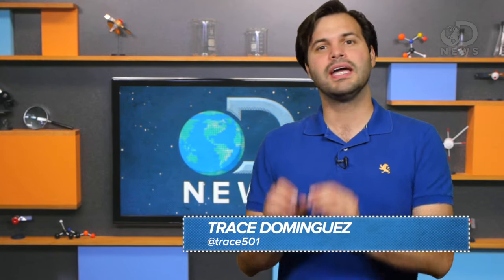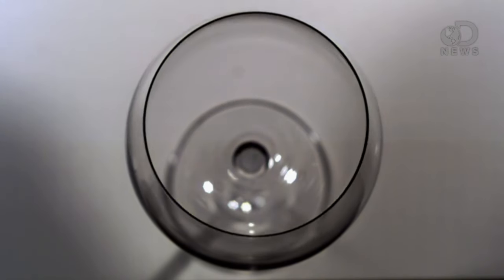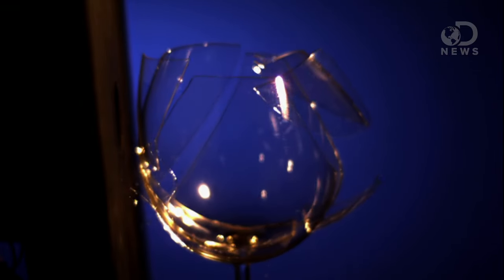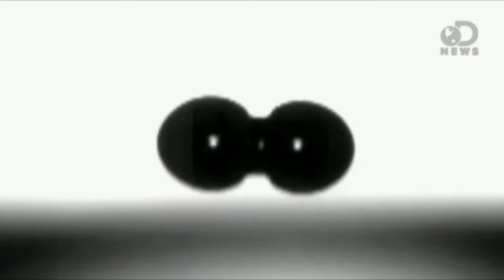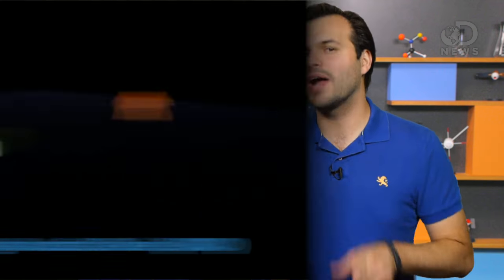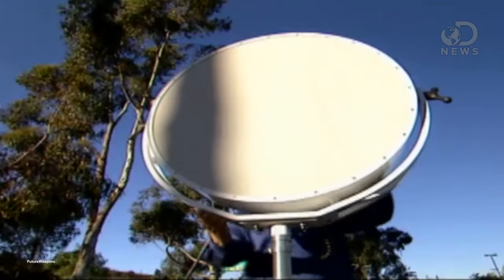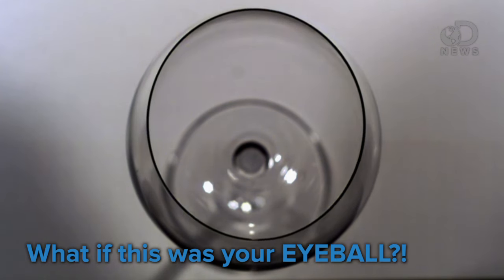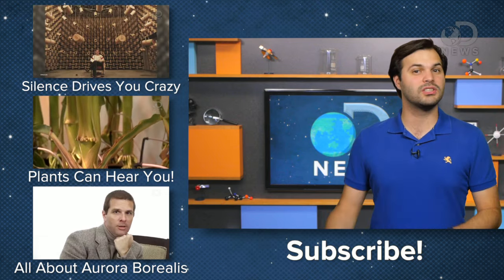The Coolest Things Sound Waves Do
Sound waves are all around us, and when harnessed, can do some super cool things. Trace looks at a few ways we're using the power of sound waves to our advantage.

Sound Waves Levitate, Move Particles
"People have been able to levitate small objects using sound for years. But applications for the technique are severely limited because scientists hadn't figured out how to control and manipulate the floating objects. Until now."

"It is capable of detecting pressure variations of less than one billionth of atmospheric pressure."

"Submarines are incredible pieces of technology. Not so long ago, a naval force worked entirely above the water; with the addition of the s­ubmarine to the standard naval arsenal, the world below the surface became a battleground as well."

"Wherever we go, we're surrounded by sounds. Although we usually we take them for granted, they can sometimes be used in ways we didn't expect."

"In the last section, we saw that the unique wing structure of bats gives them a great deal of flight maneuverability."

"There are ma­ny reasons to g­et an ultrasound. Perhaps you're pregnant, and your obstetrician wants you to have an ultrasound to check on the developing baby or determine the due date."

Could A Sonic Weapon Make Your Head Explode?
"There's an elevator in the Brown University Biomed building (hopefully fixed by now) that I've heard called "the elevator to hell," not because of destination but because there is a bent blade in the overhead fan."

"In November 2005, pirates attacked the cruise ship Seabourn Spirit off the coast of Somalia."